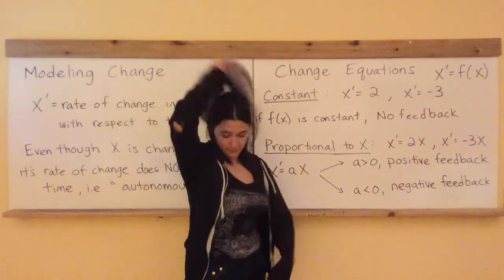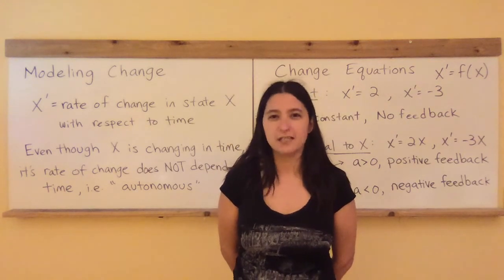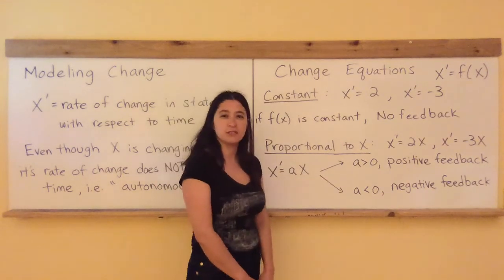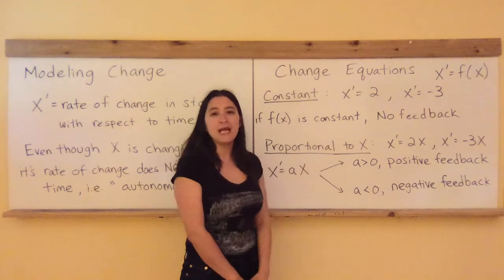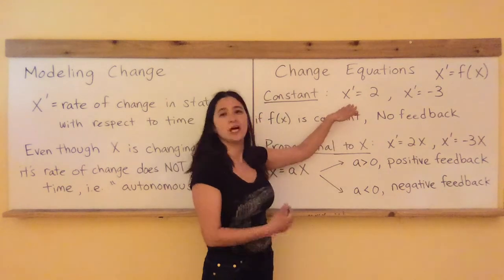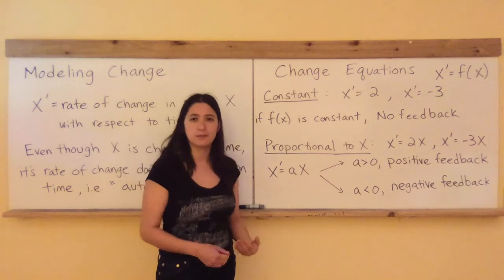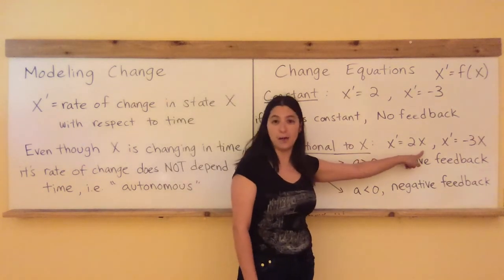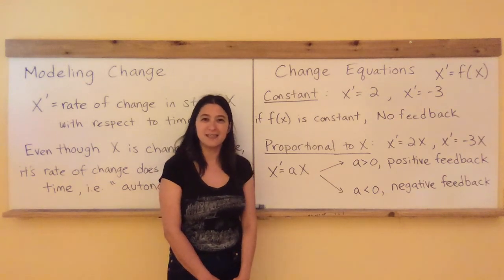Section 1.4: Modeling Change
Introduces Rate of change and State Equations